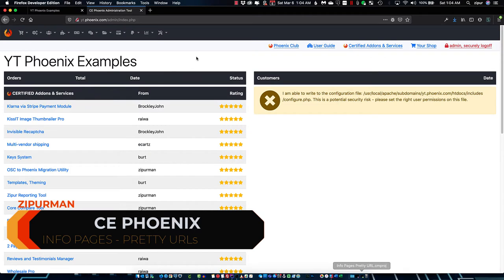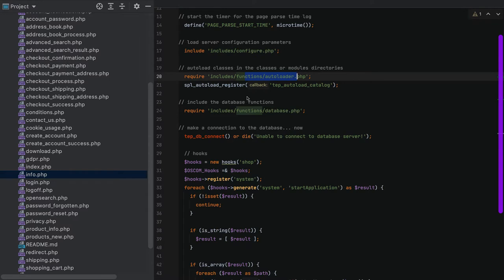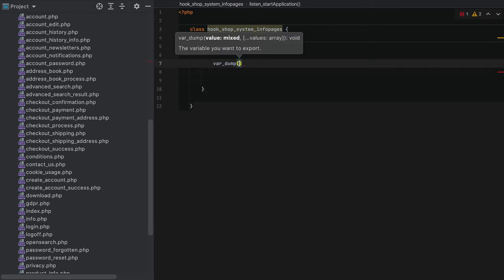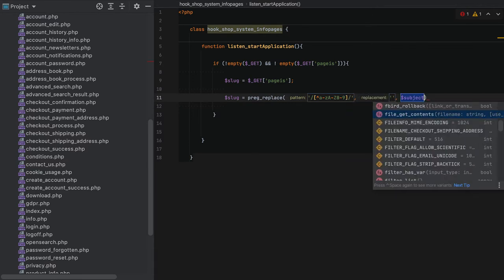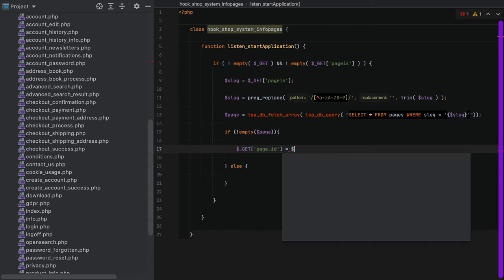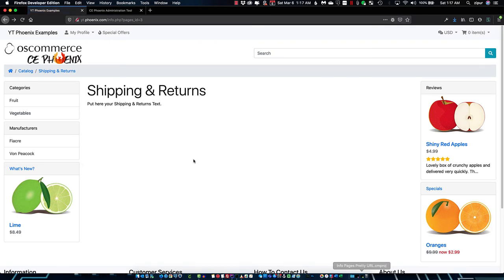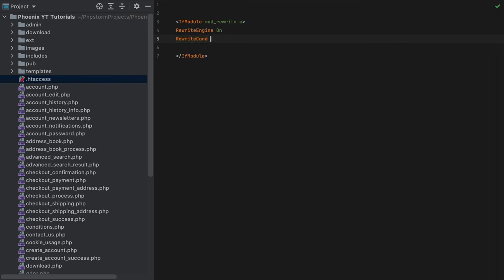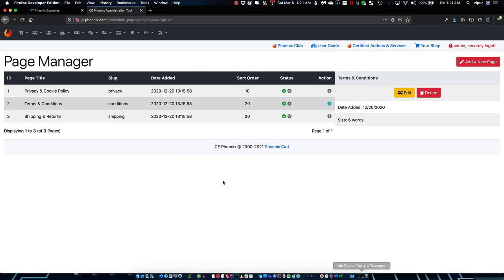Phoenix - Info Pages Pretty URL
Don't forget to leave me some comments and let me know what you think ;)